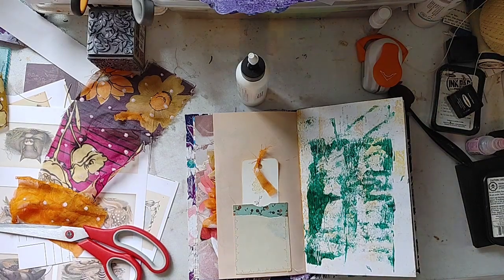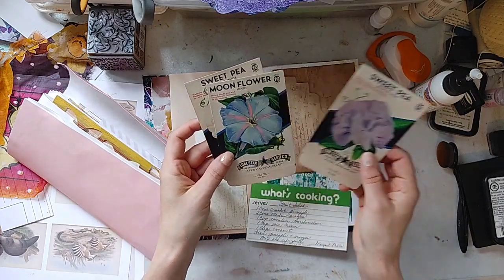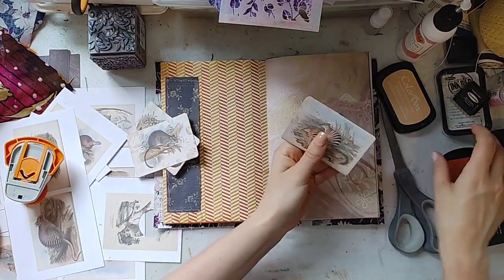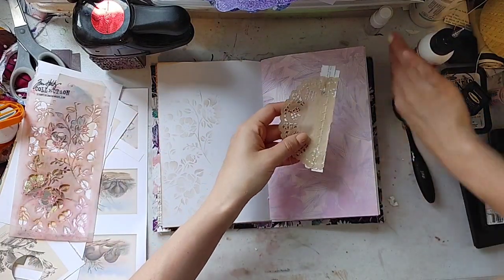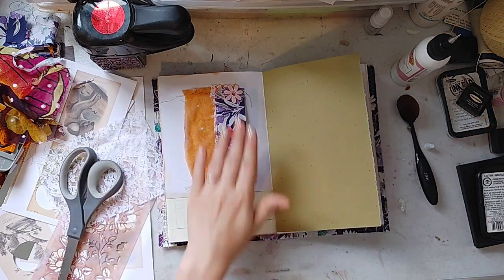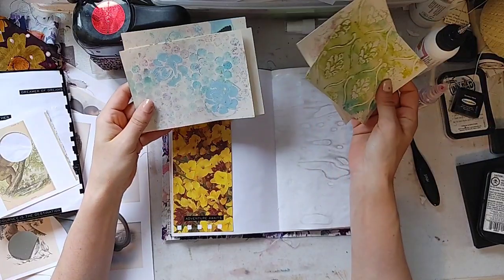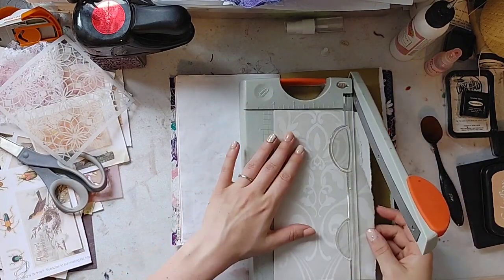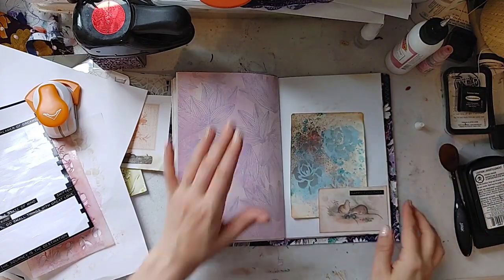Decorating My Koala Junk Journal